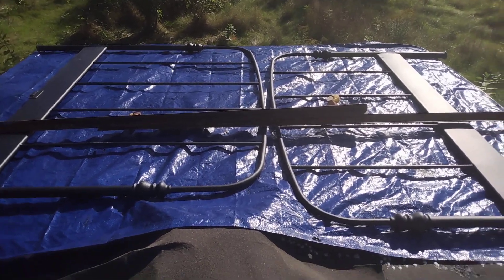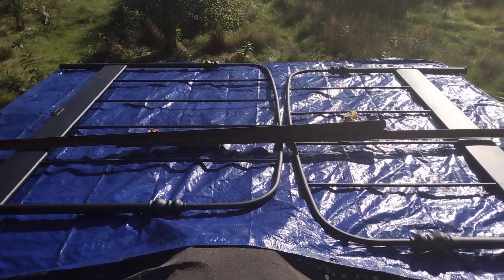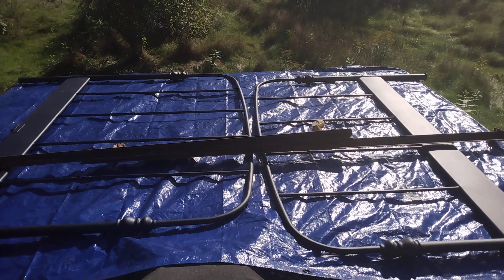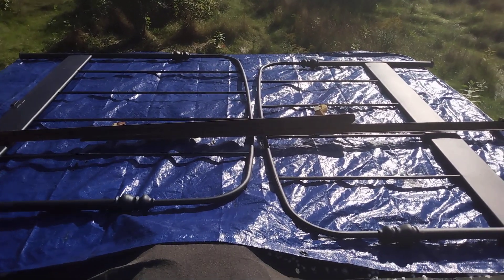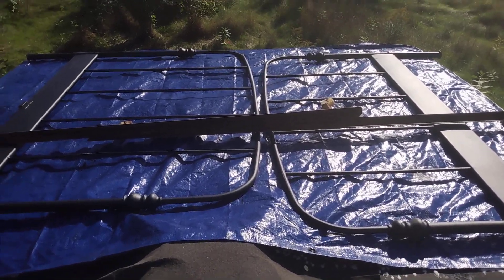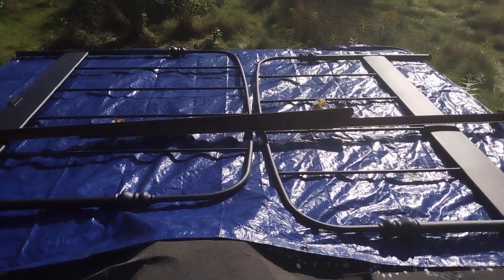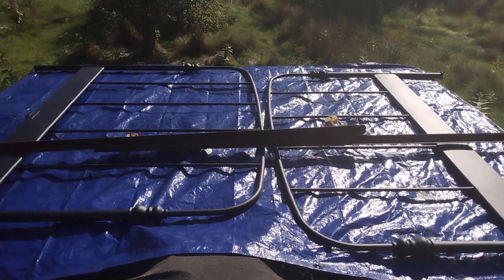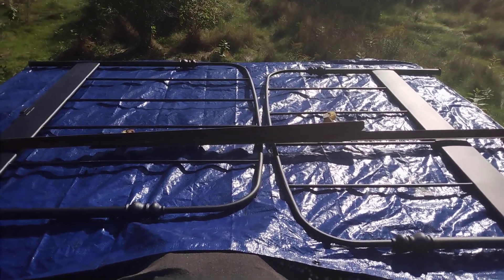It'll Have To Do.